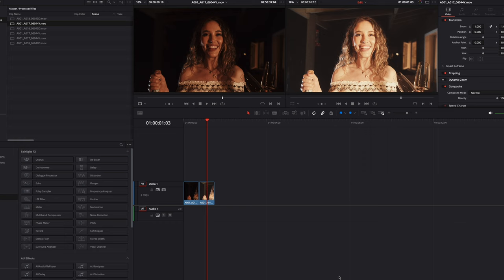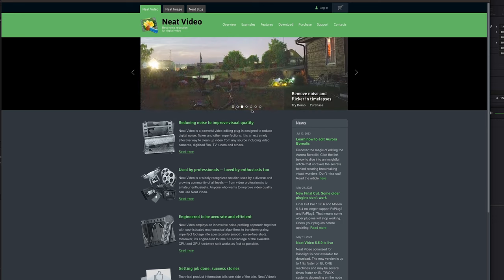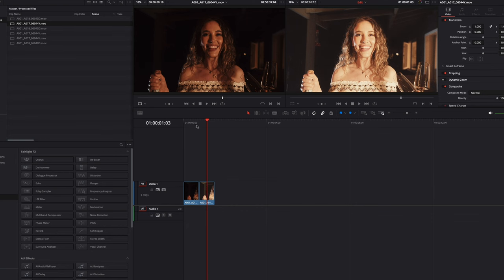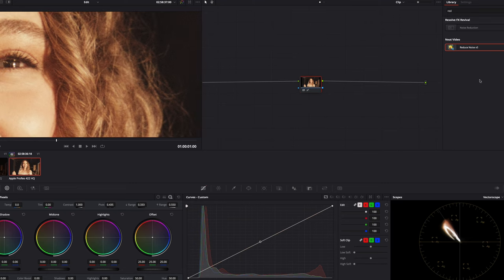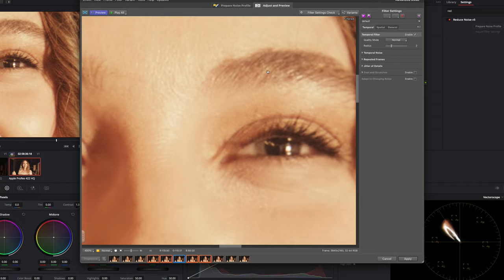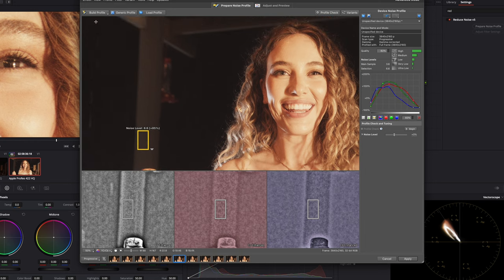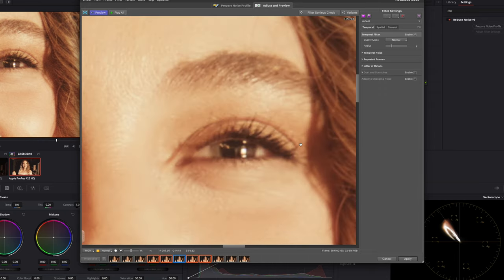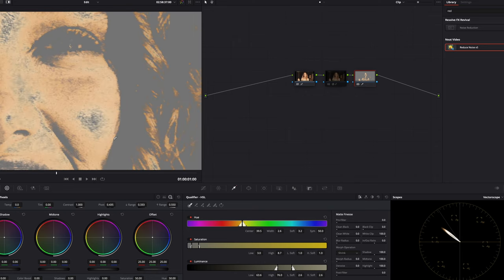Fix Noisy/Grainy Video in DaVinci Resolve | Neat Video Plugin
As a filmmaker and VFX artist, I often have to deal with (aka fix) noisy, grainy video footage. In this video I'm going to give you an overview of one of the best tools on the market to denoise your footage that I and many professionals use on a daily basis to work on your favourite shows and movies.

My camera
My FAVORITE lens
My lens adapter
My mic
My SD cards